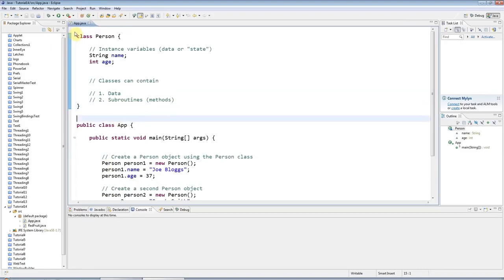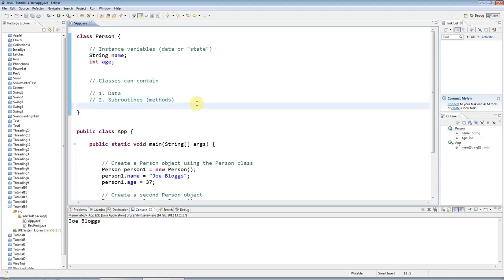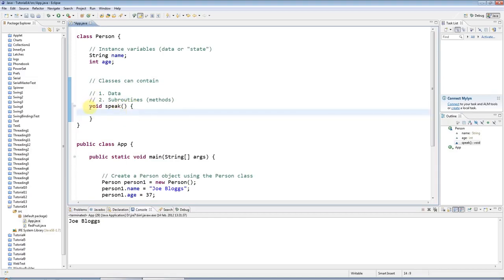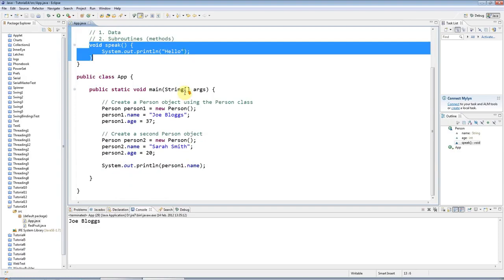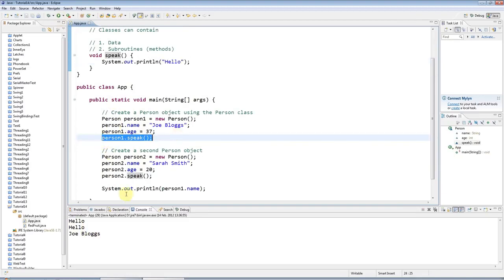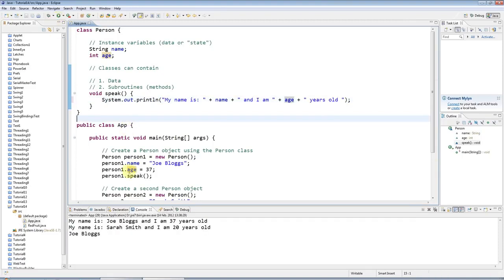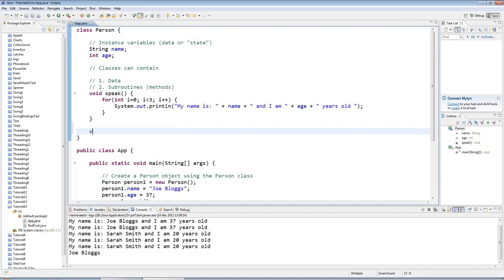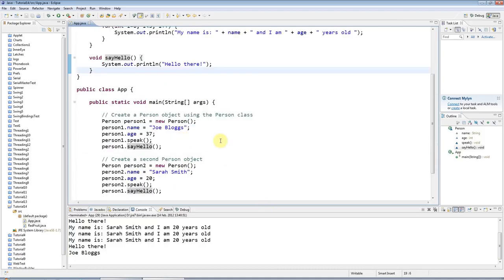Learn Java Tutorial for Beginners, Part 14 Methods using Eclipse IDE with Code and Explanation.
This is a tutorial on using methods (subroutines) in Java; in this video I'll show you how to add behaviour to your Java classes so that they can do stuff as well as store information.